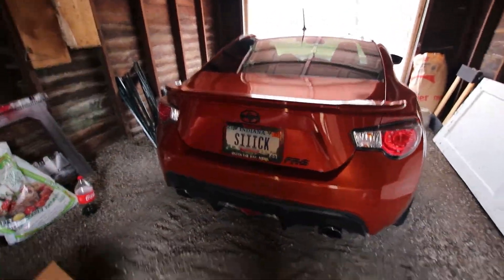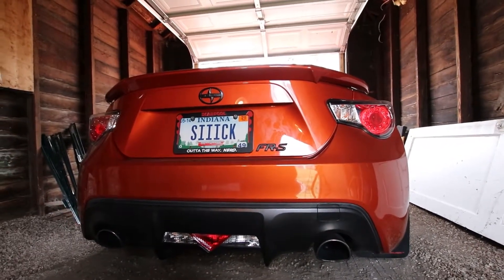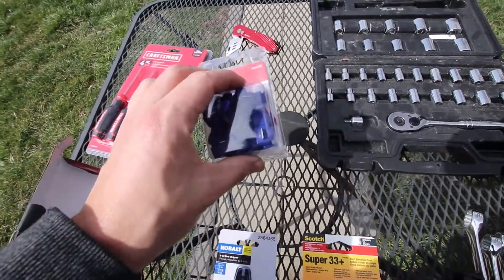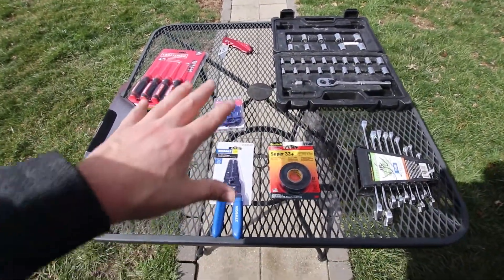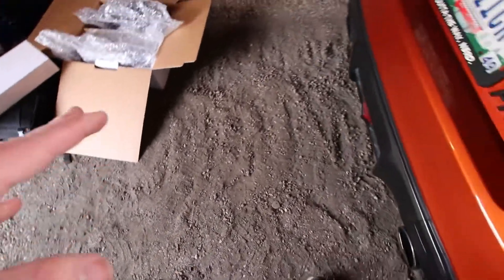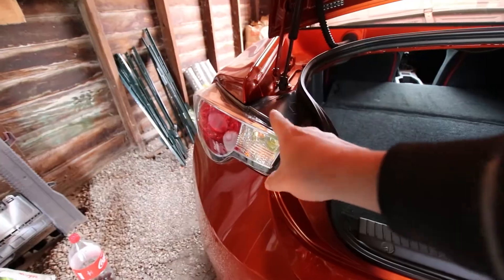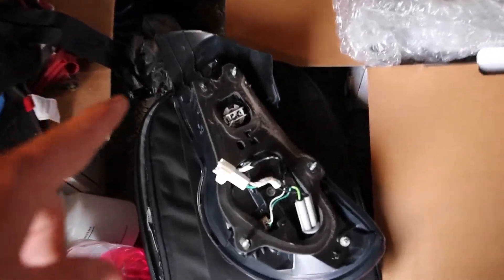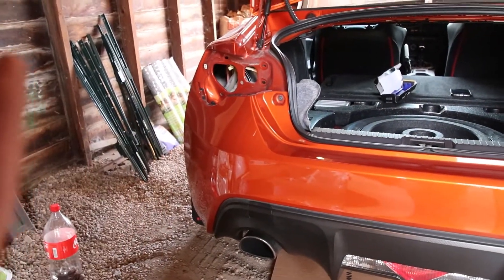2013 Scion FRS Valenti Black/Gold Edition Taillight install (w/ 4th brake light)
The gear that I use

I installed Valenti's Black & Gold edition taillights with the Black & Gold 4th brake light on my 2013 Scion FRS.

One of the easiest DIY mods that anyone can do, even without a jack or jack stands.